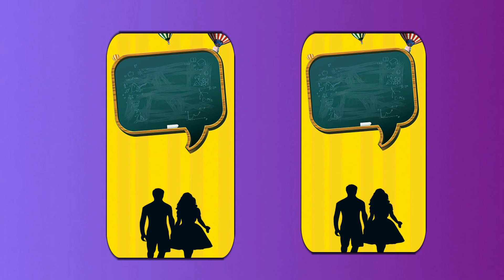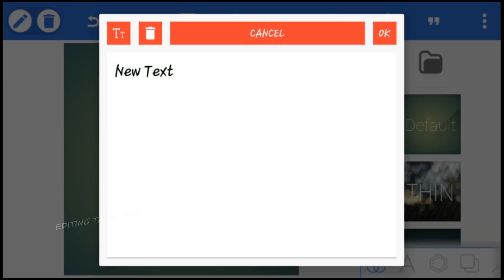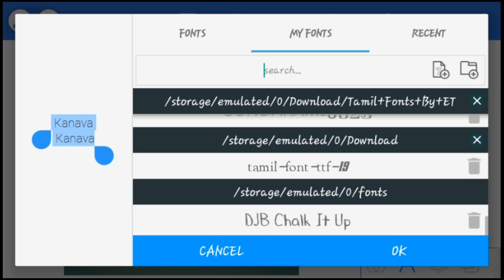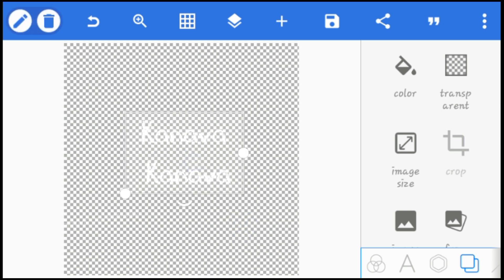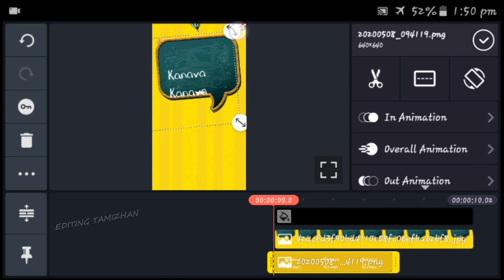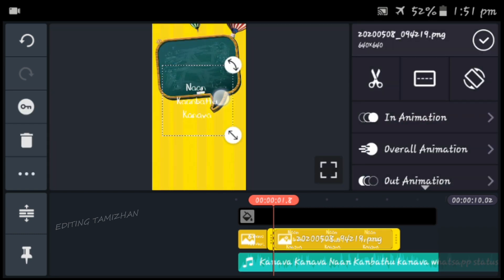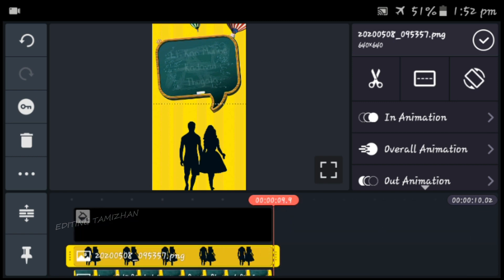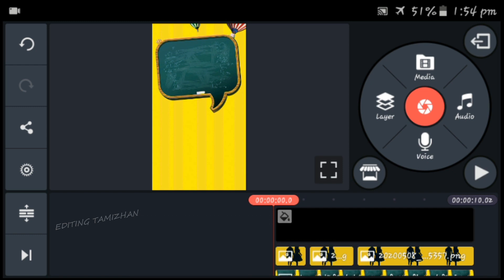New Trending And Different Lyrics Animation In Kinemaster Tamil | Editing Tamizhan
kinemaster
kinemaster pro
kinemaster pro apk
kinemaster apk
kinemaster app
kinemaster download
kinemaster video
green kinemaster pro
kinemaster online
green kinemaster
green kinemaster pro apk
kinemaster downloading
kinemaster old version
kinemaster pro full version download
kinemaster green
kinemaster video editor
kinemaster download apk
kinemaster app download for pc
kinemaster new version
king master app
kinemaster latest version
green kinemaster download
kinemaster for pc download
green kinemaster apk
king master apk
kinemaster pro editing
king master pro
kinemaster for pc without bluestacks
kinemaster for pc window 7 download
kinemaster pc download
kinemaster pro 2019
king master download
kinemaster pro x
kani master pro
kinemaster for windows
without logo kinemaster
download kinemaster apk
kinemaster uptodown
king master app download
kinemaster apk pro
kinemaster 2019
kinemaster premi
kinemaster revdl
kinemaster games
kinemaster full version apk
green kinemaster app download
kinemaster green videos download
kinemaster pro free
hacking kinemaster
download green kinemaster
kinemaster pro apkpure
kinemaster digital
kinemaster for pc filehippo
green kinemaster apk download
green kinemaster pro apk download
kinemaster ios
kinemaster pro version
kinemaster pro x apk download
kinemaster software
kinemaster for mac
king master pro apk
kinemaster editing photo
kinemaster for window 10
green kinemaster pro apk 2017
made with kinemaster videos download
kinemaster app download new version 2019
kinemaster online jio phone
kinemaster pro x+
kinemaster pro download apk
kinemaster prox+
kinemaster free
kinemaster apk download for pc
online kinemaster
kinemaster new app
kinemaster android
kinemaster green apk
kinemaster pro video editor apk
kinemaster full version
kinemaster x pro
green kinemaster download free
kinemaster pro app
kinemaster video edit
green kinemaster app
kinemaster apk pure
pro kinemaster
king master video editor download
kinemaster premiere pro apk download
kinemaster logo
kinemaster old version download
new kinemaster
kinemaster latest version apk
original kinemaster
kinemaster pro download app
kinemaster editing app
green kinemaster download apk
kinemaster editing
green kinemaster pro 2017 apk download
green kinemaster pro app download
kinemaster pro video editor app
ac market kinemaster
kinemaster video download
kinemaster old version apk
green kinemaster app download 2019
green kinemaster download app
kinemaster latest version apk download
kinemaster photo editing
kinemaster old
new kinemaster download
old version kinemaster
kinemaster pro video editor apk download
kinemaster pro latest version
kinemaster video editor app download
kinemaster apk for pc
kinemaster pro full version
red kinemaster
kinemaster online video editor
made with kinemaster app
green kinemaster pro download
kinemaster app pro
green kinemaster pro apk 2019
kinemaster full version download
kinemaster photo
kinemaster free apk
kinemaster original
crime master pro